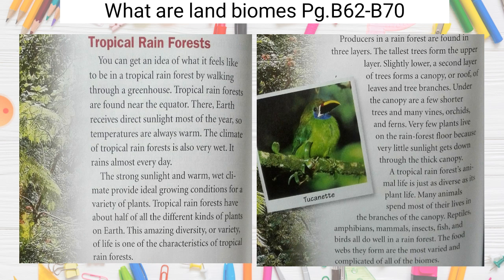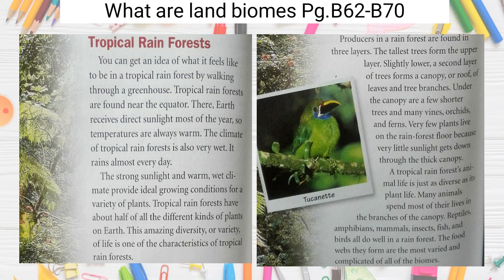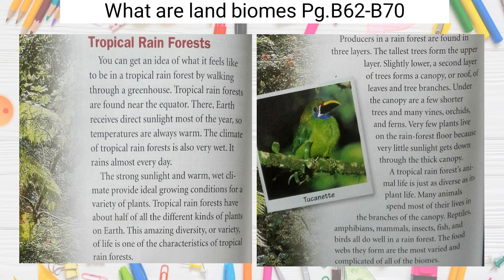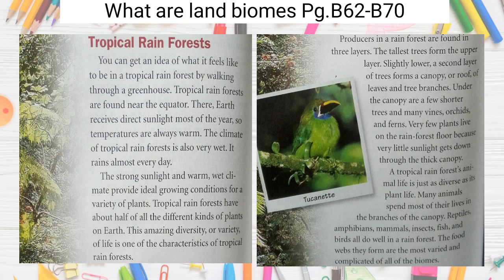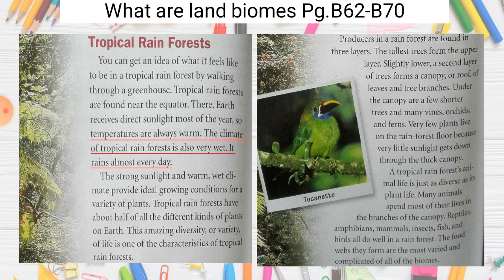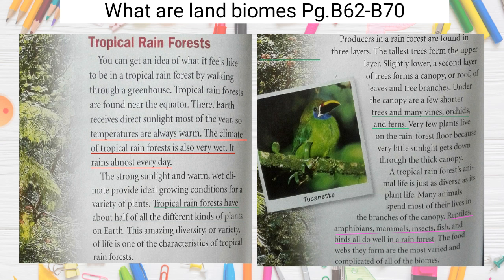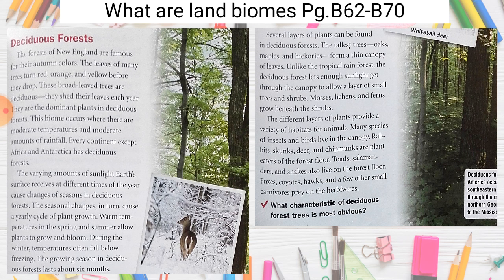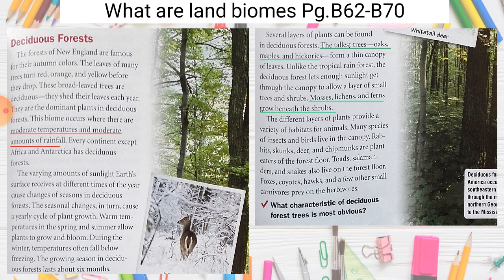SCIENCE 5B 11-A